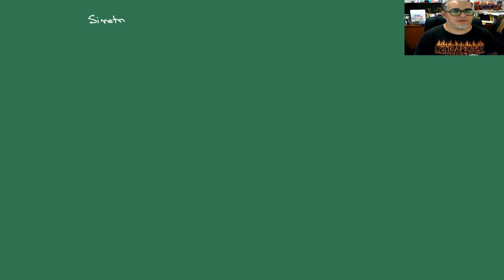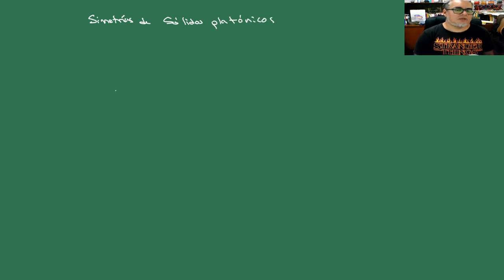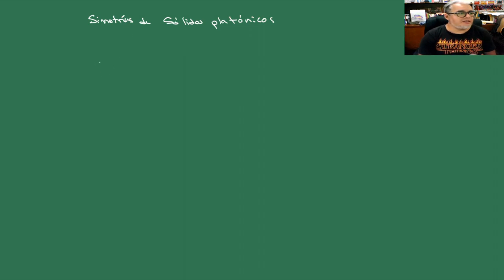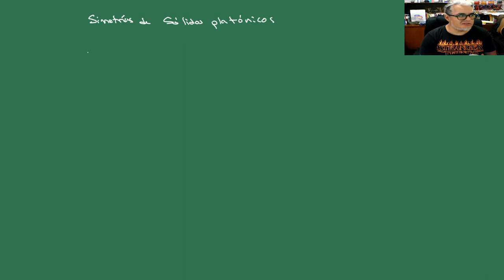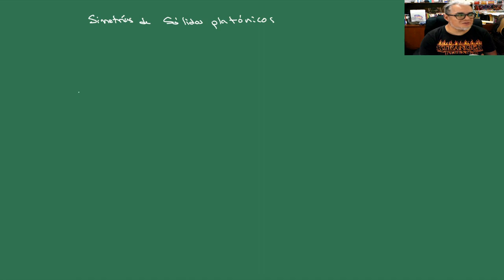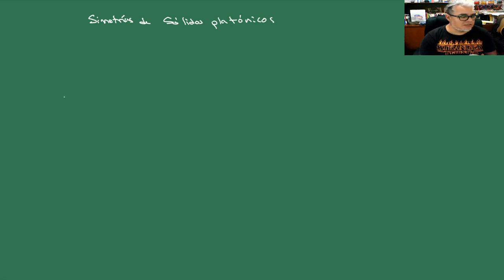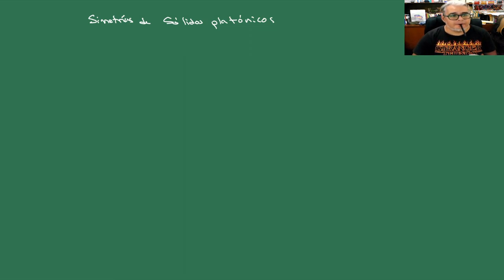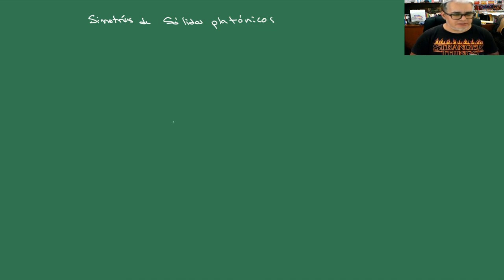IGA. Sesión 22. Simetrías de sólidos platónicos